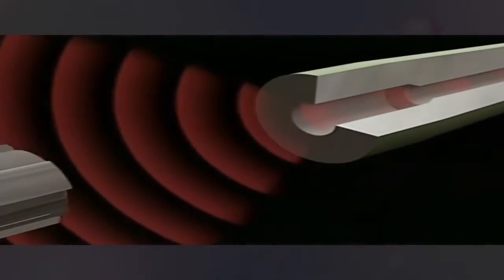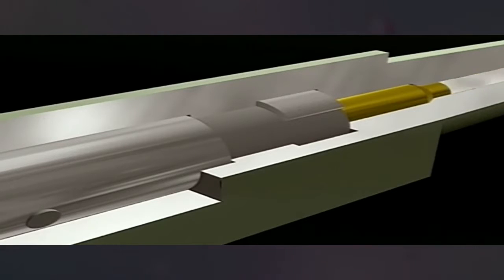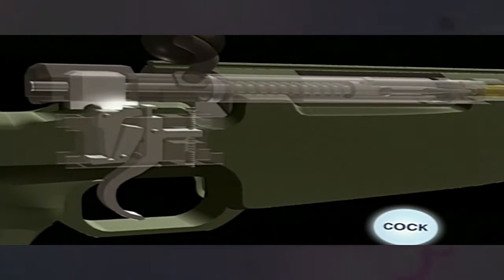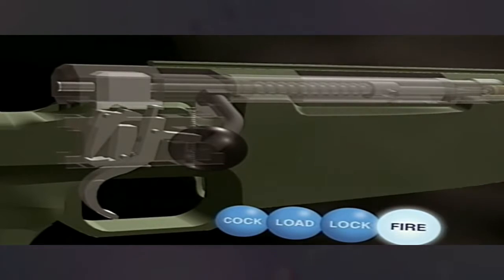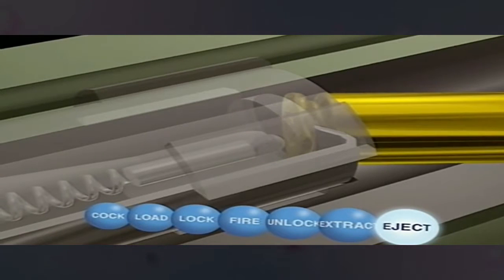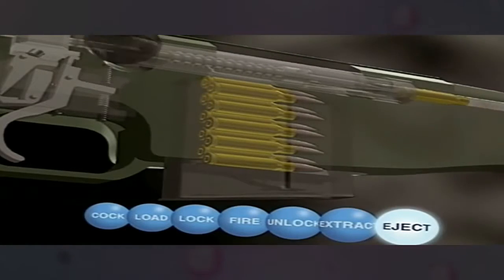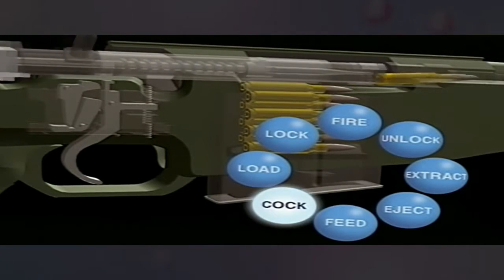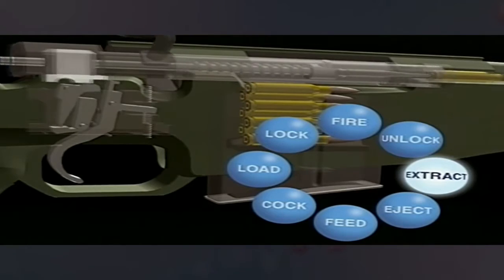how its work snipers rifle mechanism